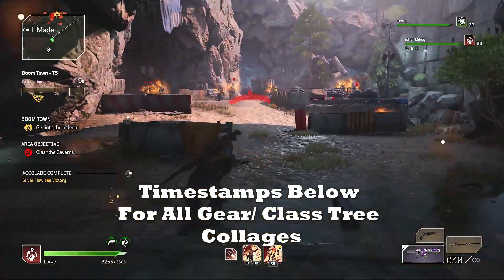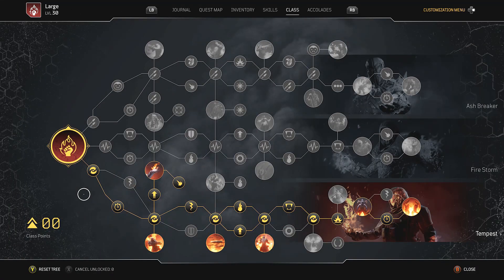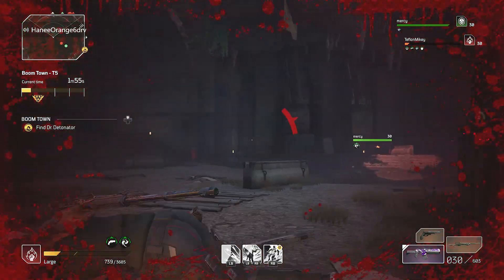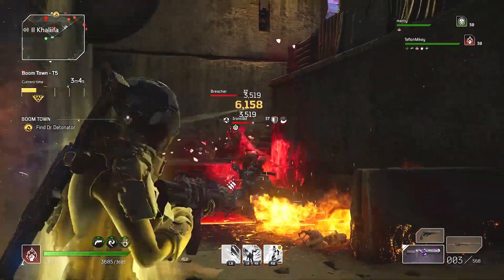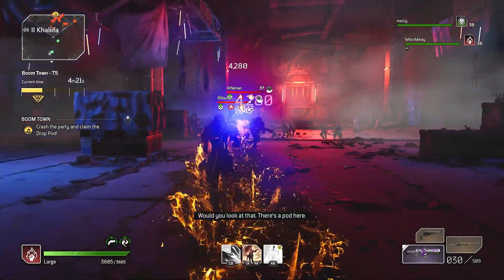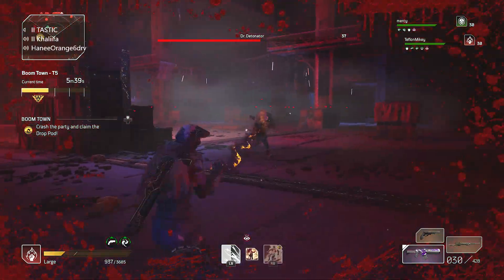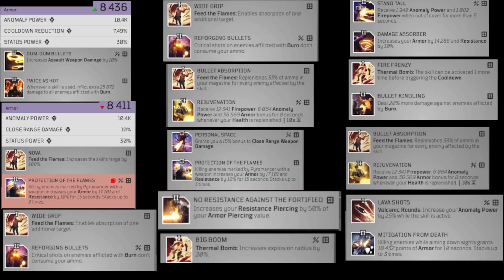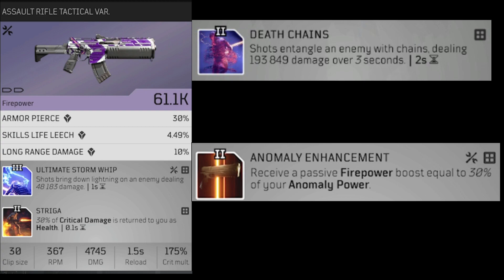Outriders Pyromancer Fun Tempest Build - Mid Challenge Tier Ownage- Gear Mods, Class Points, Skills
This is the most fun Pyromancer Build I have done so far.  It works well up until challenge tier 12 for expeditions.  Using Volcanic rounds or Double eruption just does not get old.  I discuss my favorite gear mods I have been running, and my favorite type of weaponry.  Unfortunately I made a MASSIVE technical recording mistake which is why I am not showing footage from higher challenge tier gameplay :/.  If you have flown through challenge tier 15 please tell me what build you used as I am hanging out at 14 trying new builds to see how I can progress.
-II Made

Timestamps:
1:00 - Tempest Class Points Allocation/ Skills Used Discussion
1:49 - Weaponry + Powerful Tier 2 & 3 Weapon Mods
3:08 - Armor + My Favorite Tier 2 Armor Mods
5:35 - My Favorite Tier 1 Armor Mods
6:12 - Armor Mods Collage, All of My Favorites so Far!
6:35 - Armor Attributes Discussion
7:20 - Weaponry Collage + Long/ Short Range Damage Buffs
7:43 - Tempest Class Points Screenshot High Fire/ Casting Damage